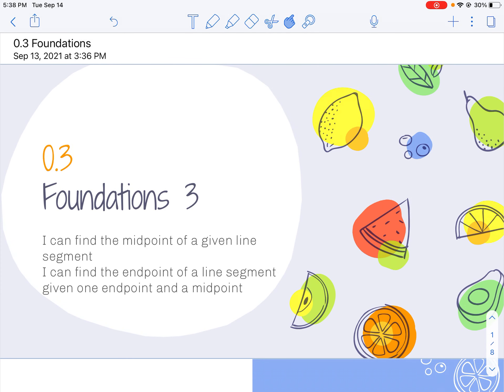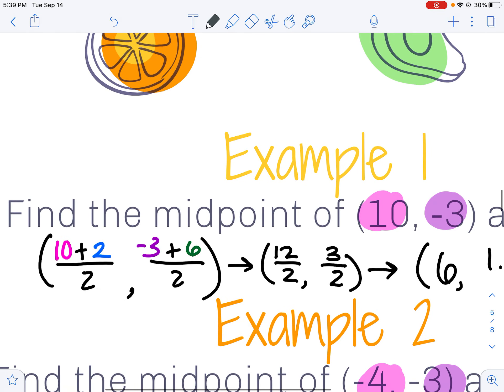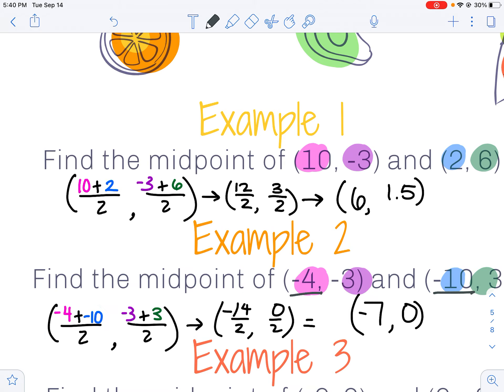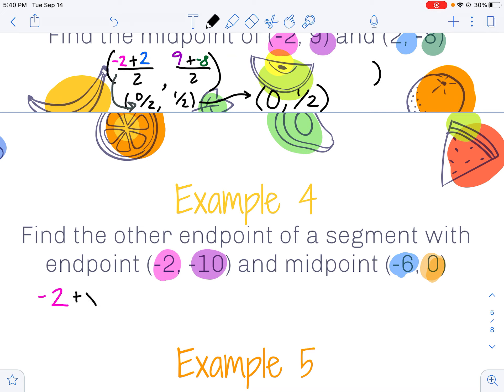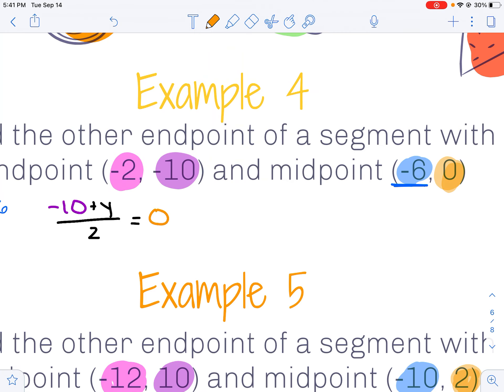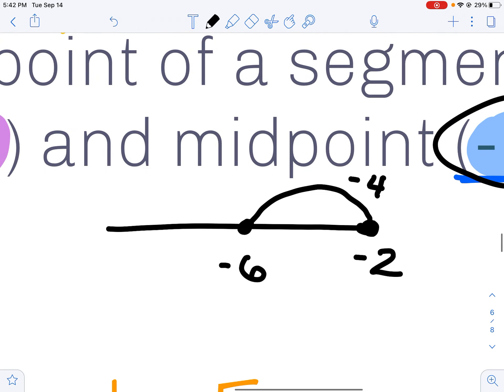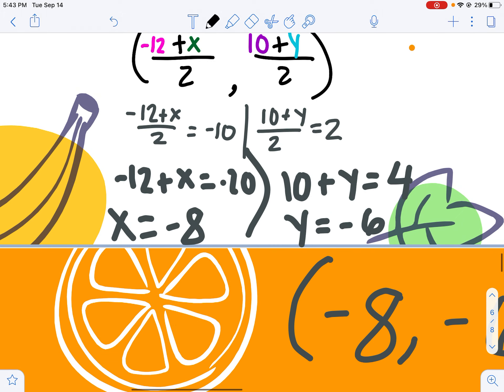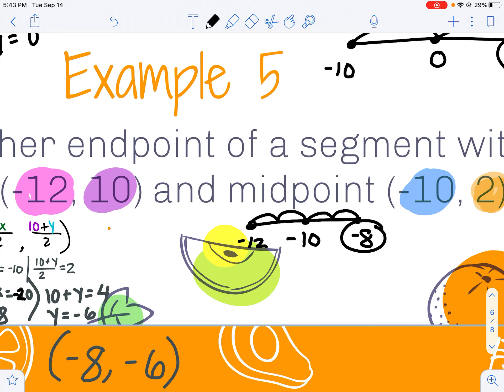0.3 Foundations Lesson